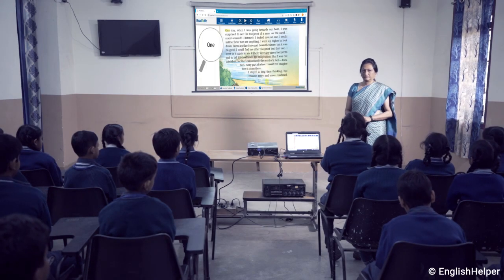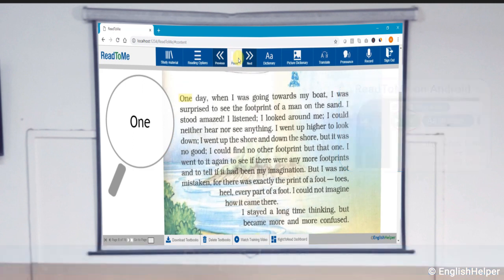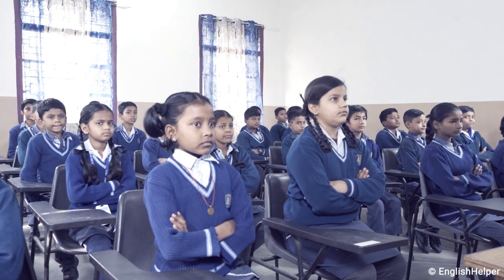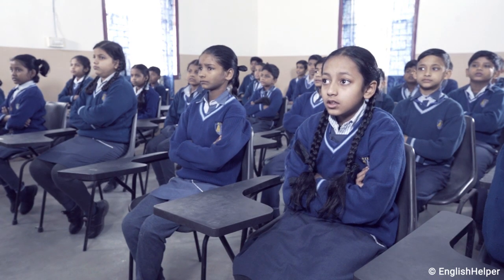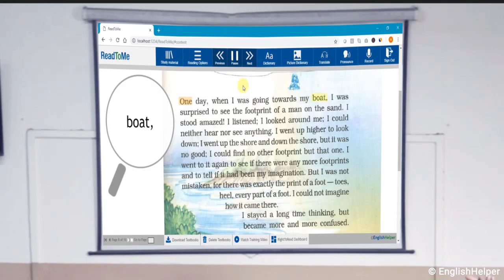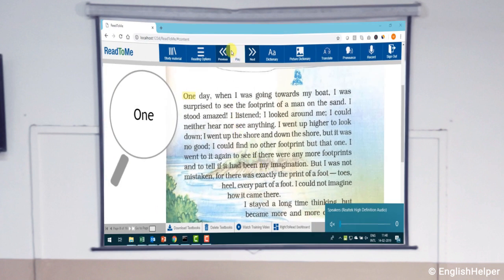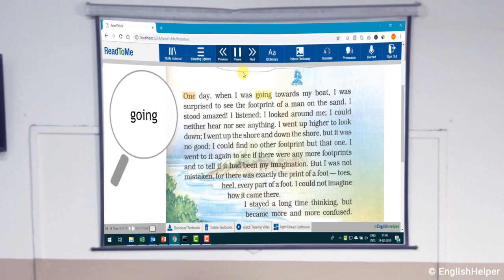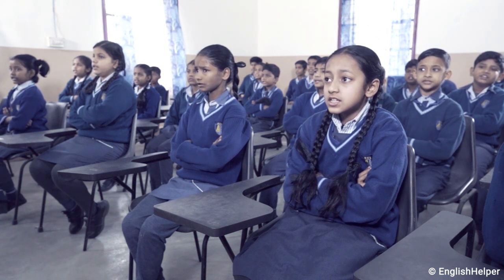Reading with ReadToMe | RightToRead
Learn how to read with ReadToMe in your classrooms. Just follow the steps instructed in the video.